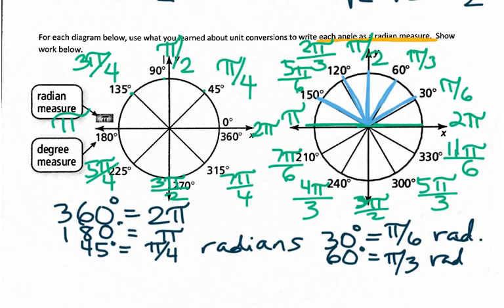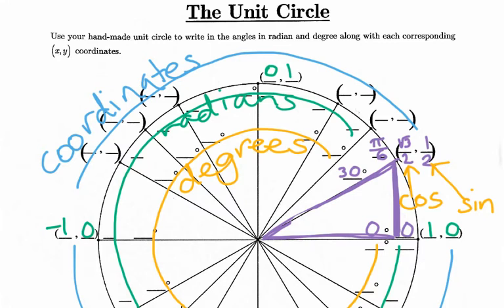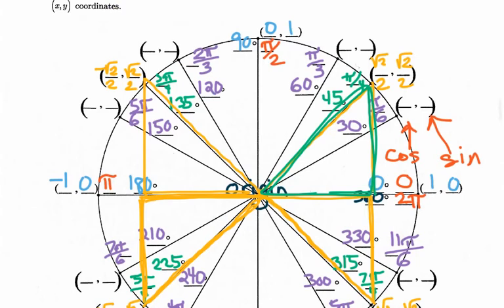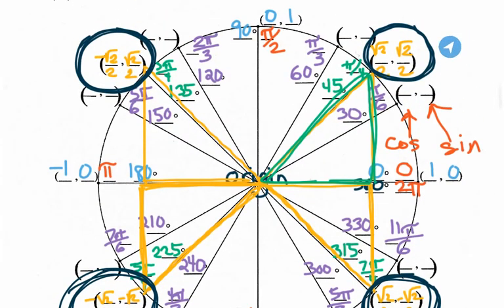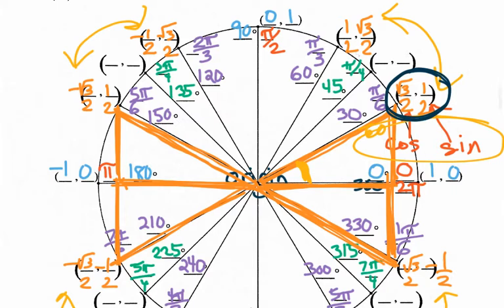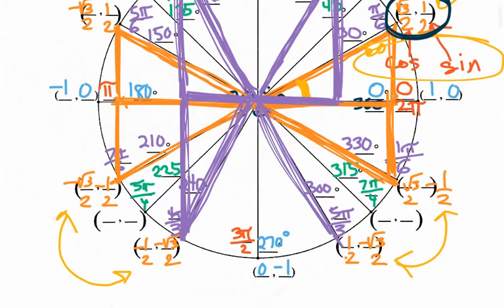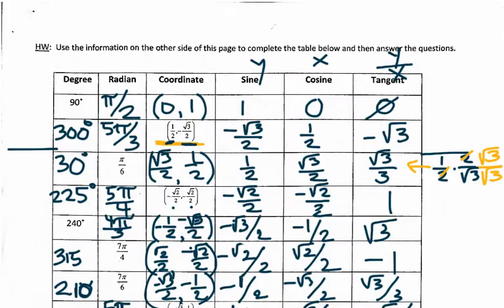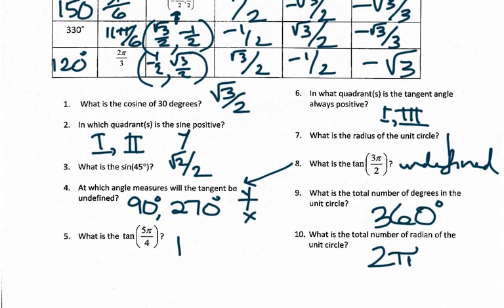9.3 Unit Circle Worksheets Explained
Big Ideas Alg 2 (2015) homework help on Chapter 9 Unit Circle Worksheets Explained